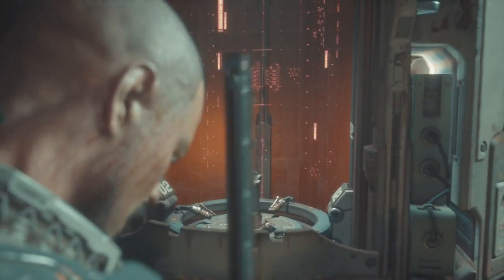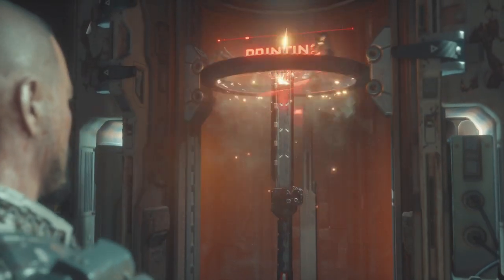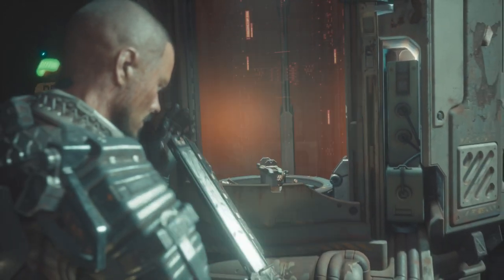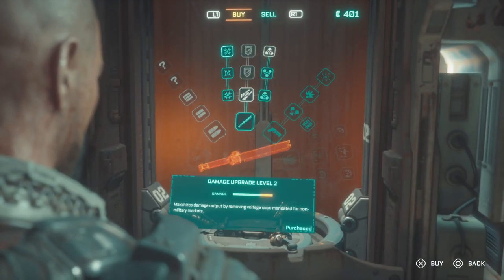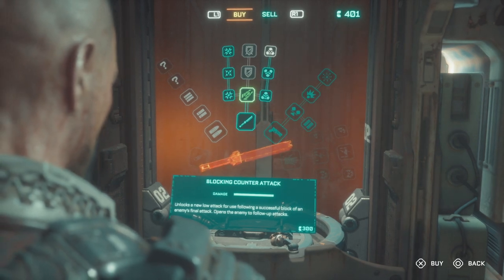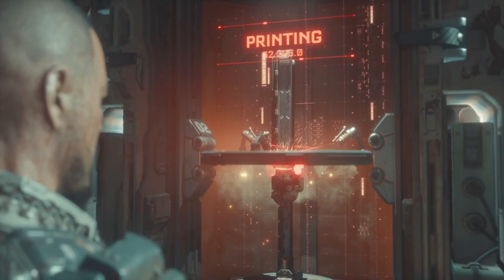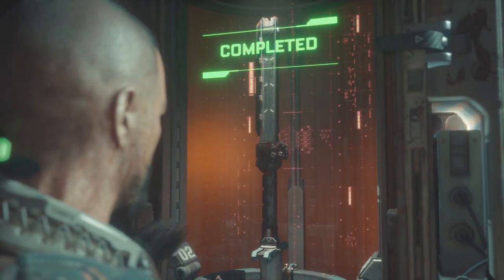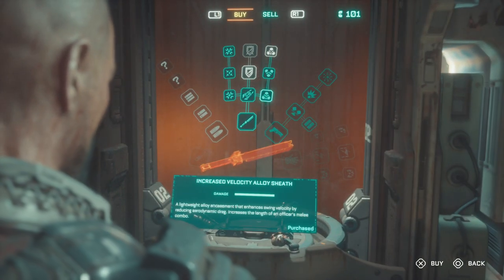The Callisto Protocol Weapons Guide - Fully Upgraded Damage Stun Baton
The Callisto Protocol - Your Pal Al Gaming - Weapons Guide - Fully Upgraded Damage - Stun Baton. Full Damage.

The Callisto Protocol - Gameplay & Walkthrough, Your Pal Al Gaming. Weapon Guide for Full Damage Stun Baton, Fully Upgraded Stun Baton Damage. Gameplay of fully upgraded Damage on Stun Baton. All weapon damage upgrades for Stun Baton, Gameplay by Your Pal Al Gaming. Tips, Tricks, Gameplay, and narration by Your Pal Al playing The Callisto Protocol, tips and tricks. Weapon Guide.

The Callisto Protocol, Gameplay and Walkthrough by Your Pal Al Gaming. The Callisto Protocol, video footage captured on PS5 (PlayStation 5) by Your Pal Al Gaming, complete with narration. The Callisto Protocol is a survival horror video game that was developed by Striking Distance Studios. In The Callisto Protocol many of the original developers from the Dead Space Series are back. The Callisto Protocol is directed by Glen Schofield, previous creator of Dead Space, and Published by Krafton. The Callisto Protocol was originally released on December 2, 2023 and runs on the Unreal Engine. The Callisto Protocol is a single-player video game, 3rd person view, 3rd person shooter, survival horror video game. The Callisto Protocol was released on PlayStation 5 , PS5, PlayStation 4, PS4, Xbox One, Xbox X, Xbox S, and Microsoft Windows, PC. The Callisto Protocol is an adventure, action adventure, survival horror, shooter, 3rd person shooter video game, narrated and played by Your Pal Al Gaming, on the PS5. In The Callisto Protocol players will fight to stay alive and survive unimaginable horrors' while locked in a prison, known as Black Iron Prison, on the moon of Callisto. The Callisto Protocol, is a story driven, survival horror video game, where players play as Jacob Lee, who is a cargo pilot. Jacob Lee is taken by the Black Iron Prison and forced to be a prisoner after a mysterious cargo drop does not go according to plan, ending in a crash and his first mates death. Jacob Lee is fitted with a Core Device, health bar, which negates the video game hub and creates a more immersive 3rd person survival horror experience. Jacob Lee is trapped on Callisto, a moon of Jupiter, and trapped in Black Iron Prison where he meets Elias Porter, who has been a prisoner at Black Iron Prison a long time. Jacob Lee and Elias Porter begin a plan to escape Black Iron Prison and the moon of Callisto. Black Iron Prison begins to fall apart with Jacob Lee inside of it, and infected inmates begin to appear. The infected are hostile, grotesque, aggressive, and dangerous. Jacob Lee must overcome the infected, the deteriorating prison, find out what is happening at Black Iron Prison, and survive. The weapons in The Callisto Protocol are the shiv, melee axe, stun baton, hand cannon, grp, skunk gun, riot gun, tactical pistol, and assault rifle. Various skins, tips, and unlockable secrets for The Shiv, Melee Axe, Stun Baton, Hand Cannon, GRP, Skunk Gun, Riot Gun, Tactical Pistol, Assault Rife. All weapon locations will be revealed as found in the story. The Callisto Protocol, narrated by Your Pal Al Gaming, gameplay and walkthrough is a terrifying experience, next generation immersion, and a new take on survival horror, from the creator of the original Dead Space Glen Schofield. Glen Schofield now works at Striking Distance Studios in conjunction with Krafton. The Callisto Protocol, gameplay and walkthrough by Your Pal Al Gaming. The Callisto Protocol, narration and gameplay by Your Pal Al, recorded on PlayStation 5. The Callisto Protocol, Your Pal Al Gaming Walkthrough and Narration, with include save points, tips, tricks, weapons, guns, death scenes, cut scenes, single player gameplay, game introduction, game ending, secrets, item locations, character skins, and more. The Callisto Protocol, Survival Horror Video Game, Gameplay and Walkthrough, Your Pal Al Gaming, PlayStation 5, PS5, Xbox X, Xbox S, Xbox One, PlayStation 4, PS4.